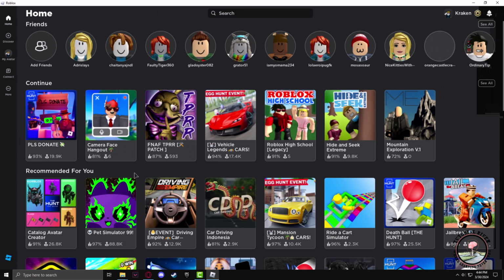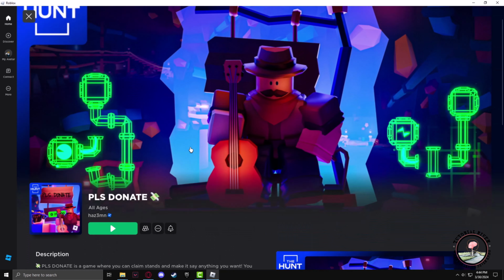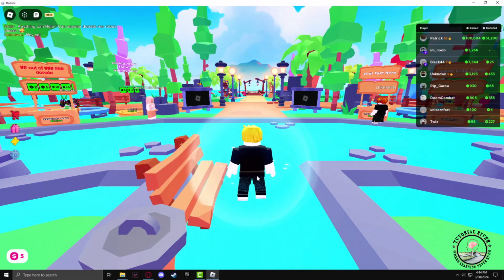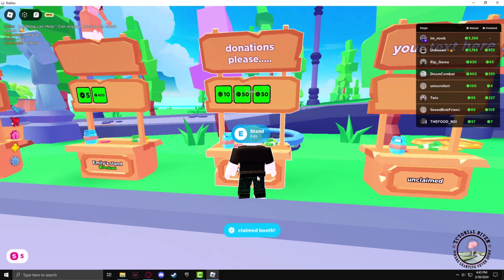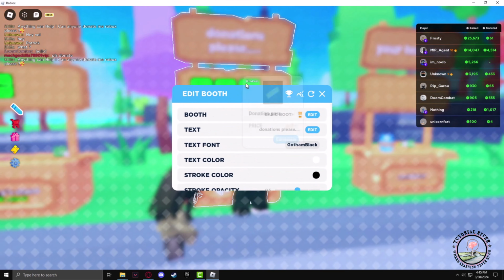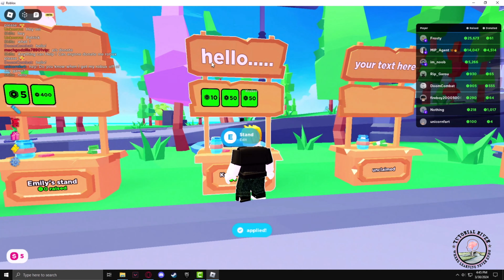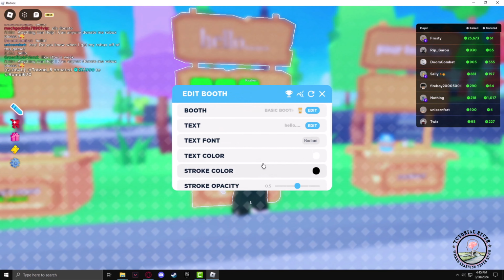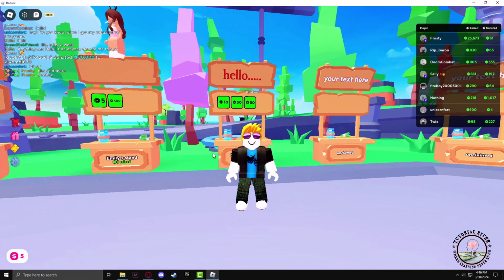How To Make A Stand In Pls Donate 2026 ( Step-by-Step )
Here, you can learn how to set up your stand in PLS DONATE on Roblox to earn some Robux. here we can provide easily step by steps.

Video Parts:
0:00 Info & Intro
0:11 Open Roblox player
0:32 Go To Search panel
1:23 Edit Stall
2:08 Ending & Outro